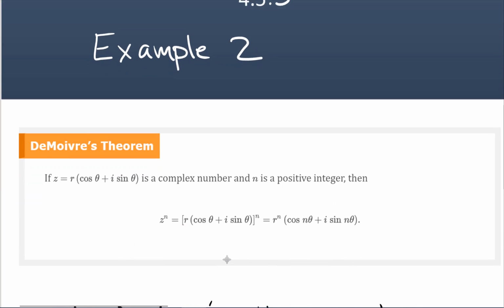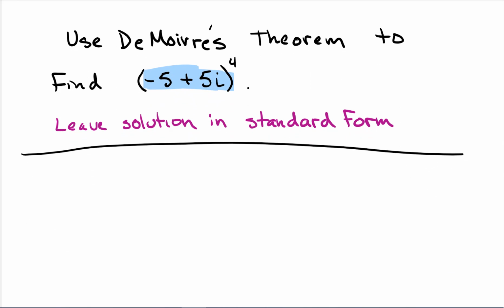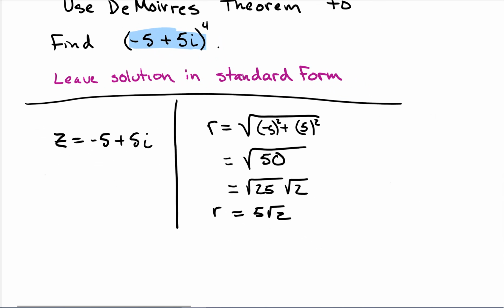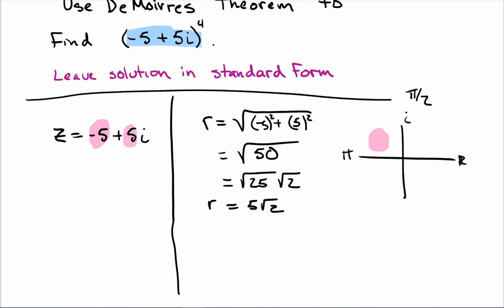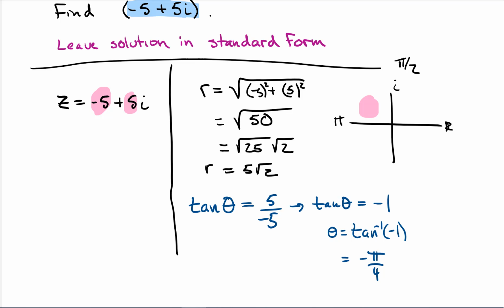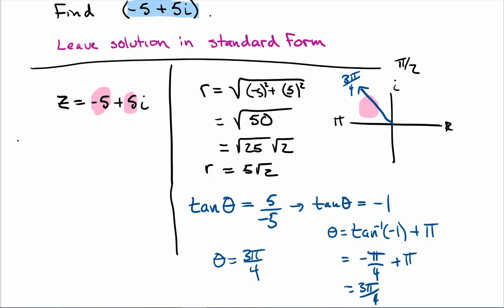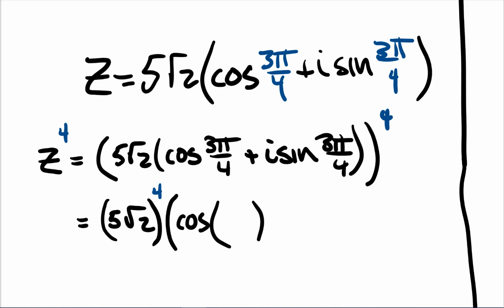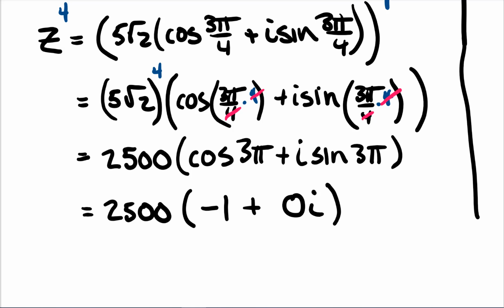4.5.3 nth Power Example 2